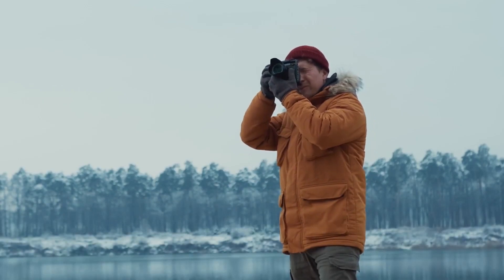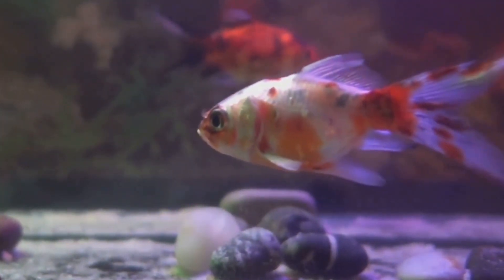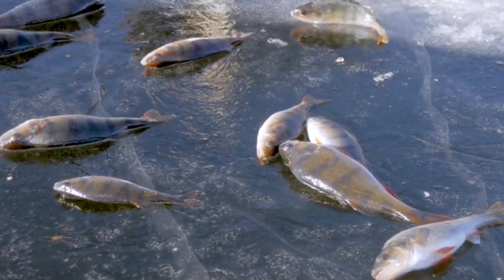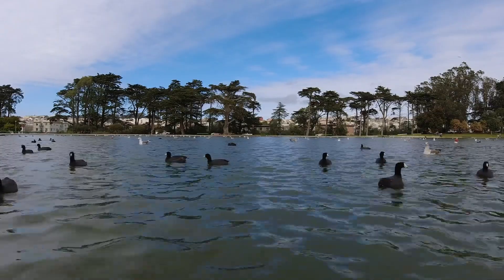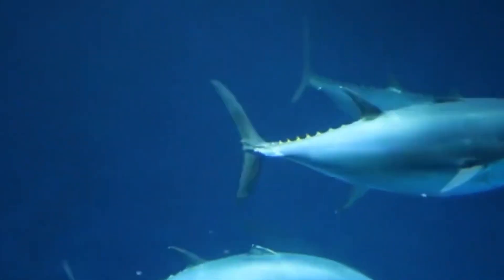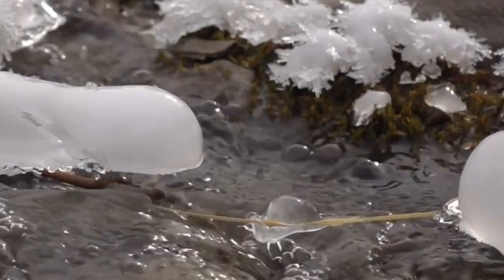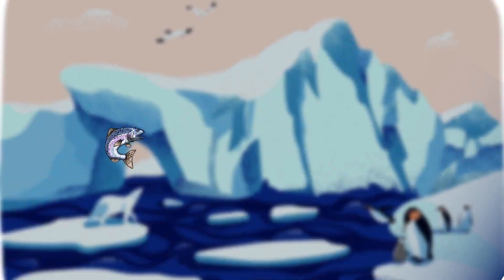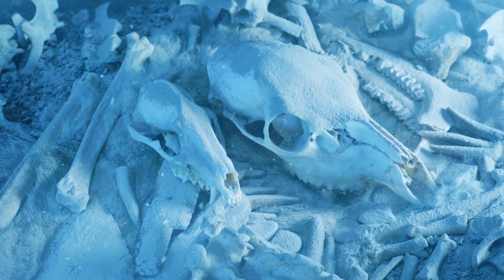Can Fish Freeze in Winter?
When lakes and rivers turn icy, many animals struggle to survive—but fish continue swimming beneath the frozen surface. How do they do it? In this video, we explore the fascinating survival adaptations that allow fish to thrive in freezing waters!

❄️ Learn about:
🔹 How water temperature changes under ice and why it matters
🔹 The role of antifreeze proteins in some fish species
🔹 How fish slow down their metabolism to conserve energy
🔹 Why ice forms on top of water, creating an insulating layer
🔹 How different fish species adapt to extreme cold

Nature is full of incredible survival strategies, and fish have evolved some of the most fascinating ways to beat the cold! Watch to find out how they avoid freezing even in the harshest winter conditions.

Have you ever seen fish swimming under ice? Share your experience in the comments!